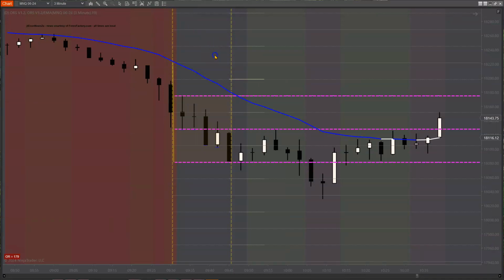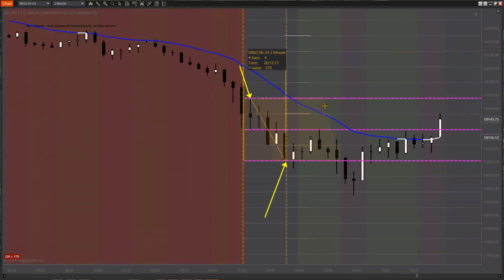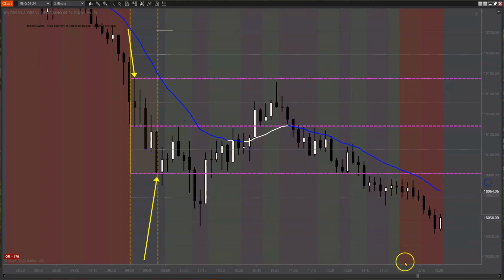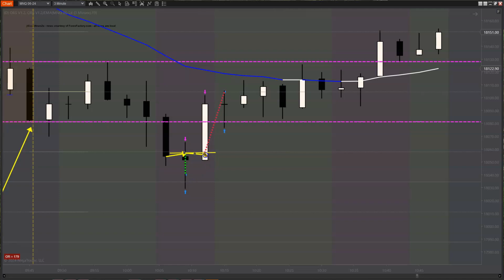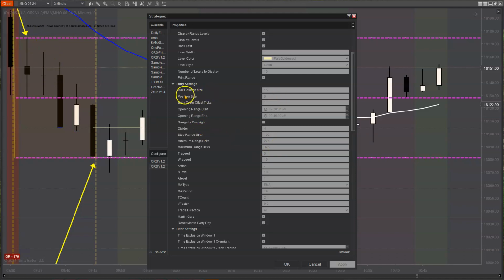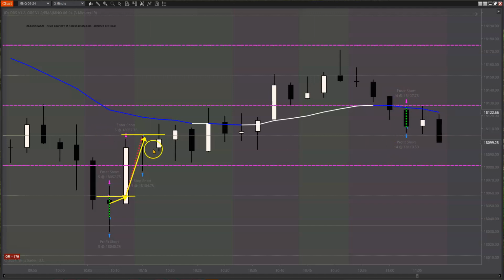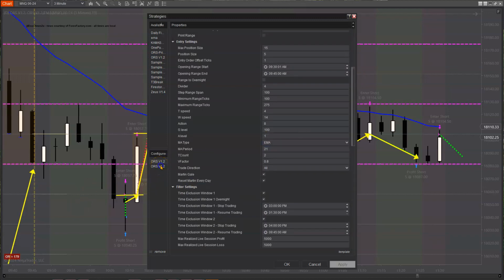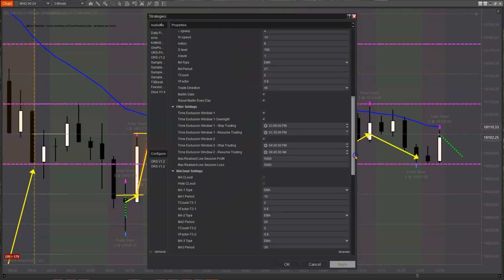Learn ORS: Opening Range System Explained With Key Strategies For Trading Success! | StratGeeks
Welcome to the introduction of ORS: Opening Range System. This flagship strategy leverages the first 15 minutes of the New York opening to identify optimal entry points using our proprietary ORS buy-sell indicator and specialized filters.

Join Jake from Strat Geeks as he explains the theory behind ORS, outlines key settings, and shows you how to customize the system to align with your trading goals.

Whether you're a beginner or an experienced trader, this video will provide you with the knowledge to enhance your trading strategy with ORS. Discover the power of ORS and start optimizing your trades today!

This video is about Learn ORS: Opening Range System Explained With Key Strategies For Trading Success! But It also covers the following topics:

ORS Opening Range System
ORS Trading Strategy
Opening Range Trading System

Video Title: Learn ORS: Opening Range System Explained With Key Strategies For Trading Success! | StratGeeks

✅ About StratGeeks.